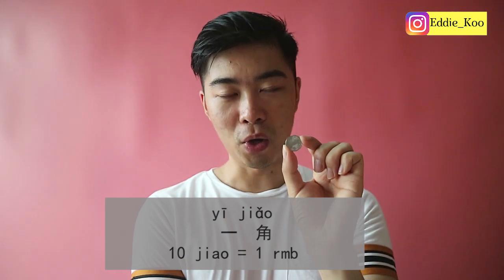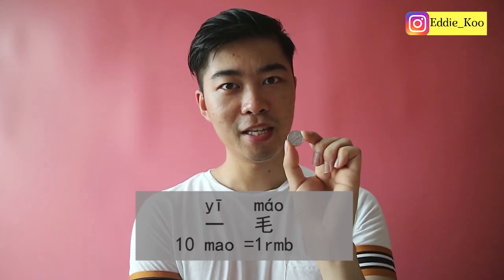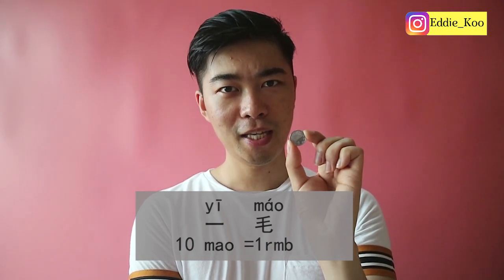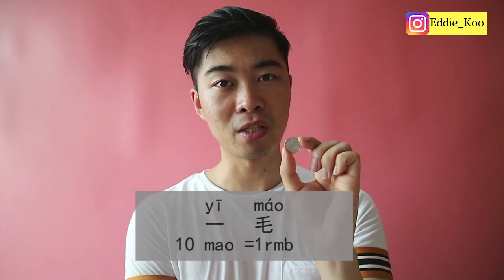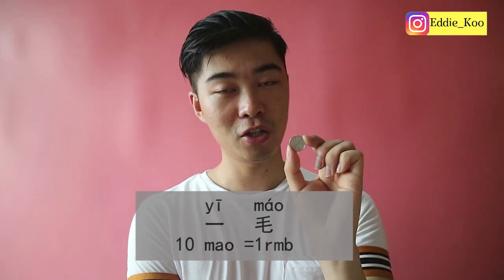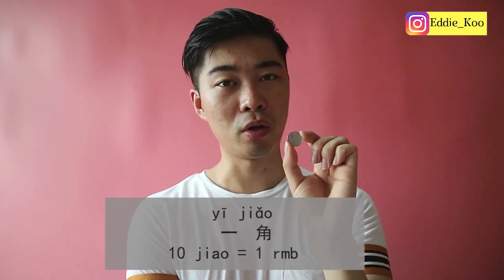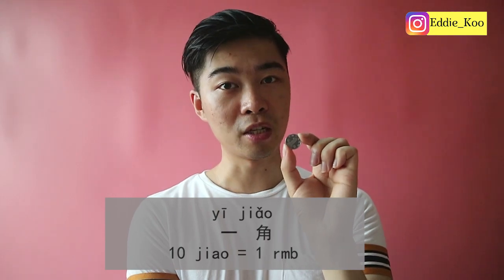Learn Chinese| How to Use Chinese Money! MUST WATCH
Learn Chinese Money with ChineseEddieG:)

Today's Key Expression:

人民币 Chinese Money
元 formal/块 informal Note Quantifier
毛泽东 Chairman Mao

角 formal/毛 informal Coin Quantifier
10毛=1块

Nihao Chinese is a fun Mandarin learning channel hosted by Chinese native Eddie G :)

Nihao Chinese provides the most practical and down to earth Chinese language contents based on daily life.

As Teacher.Eddie always lectures you hard-working Chinese learners, Shú Néng Shēng Qiǎo :) = Practice makes perfect